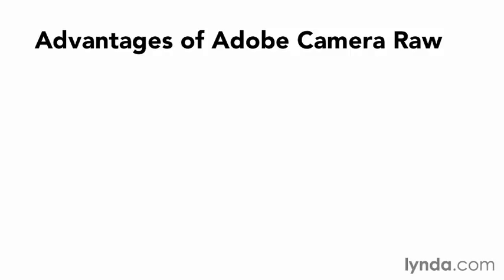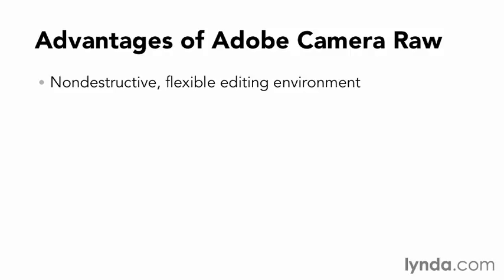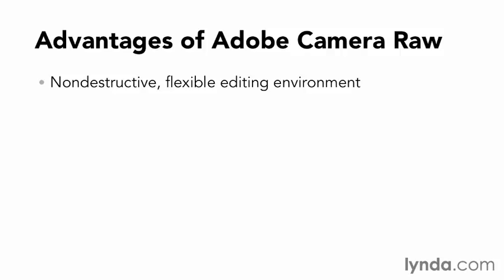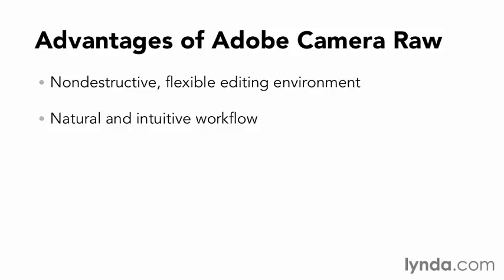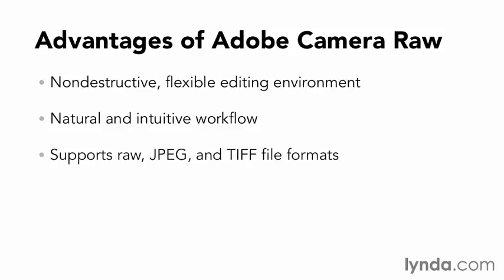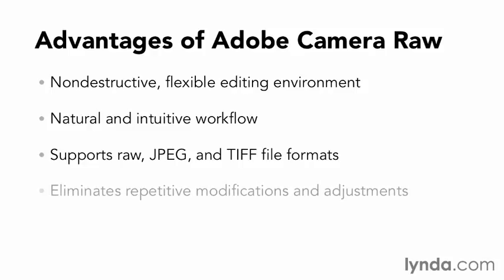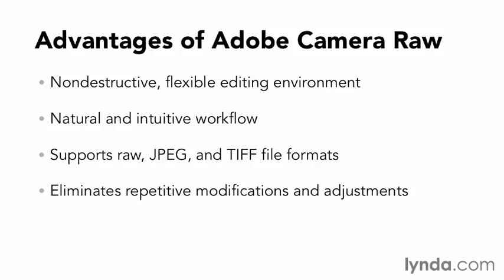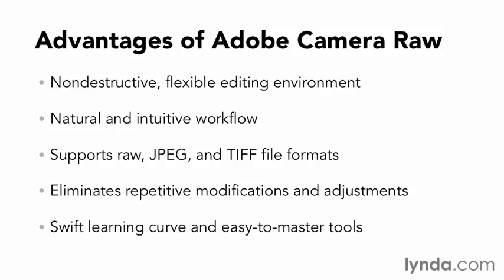Photoshop CC Essential- StartInCR